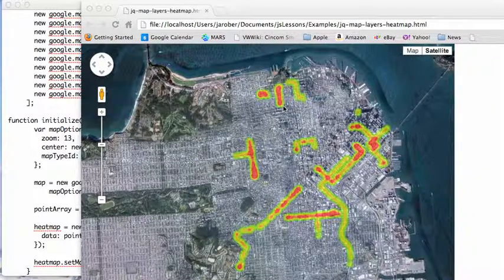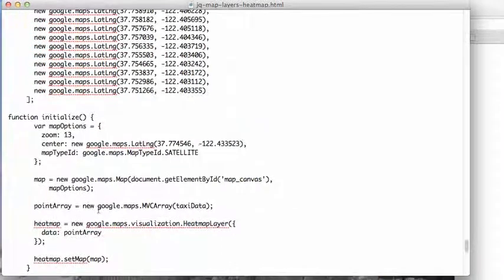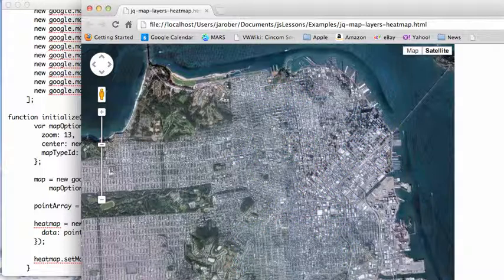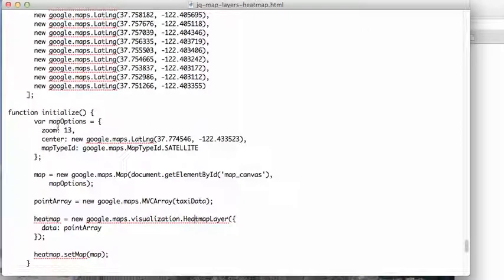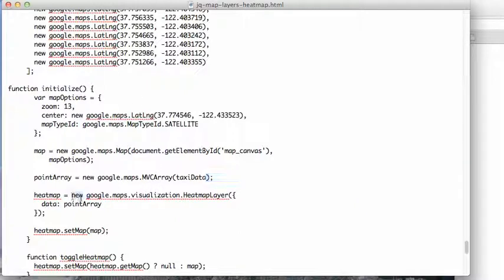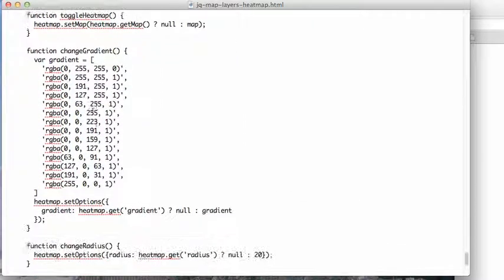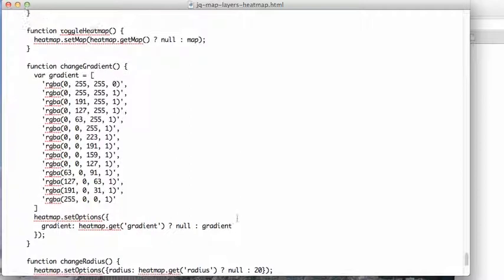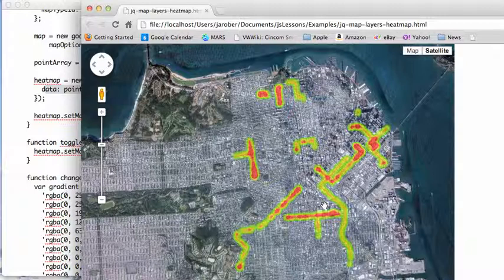JS 4U 223: Heatmap Layer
Today we'll see how easy it is to use a heatmap layer over a google map in Javascript